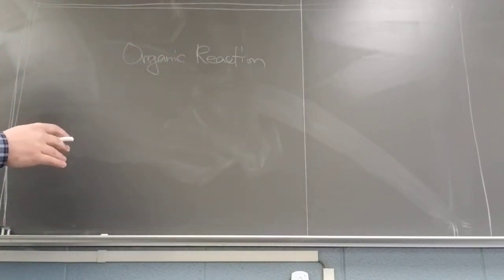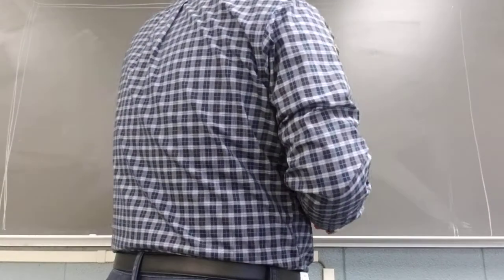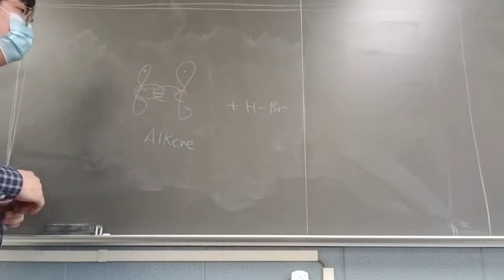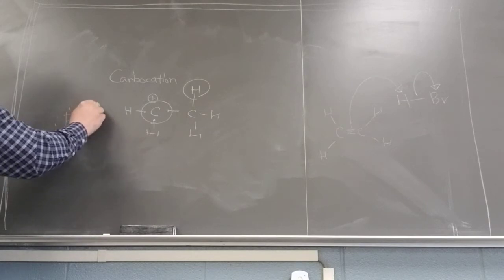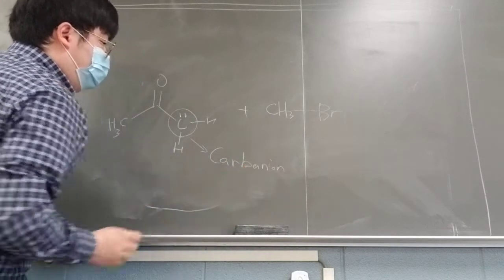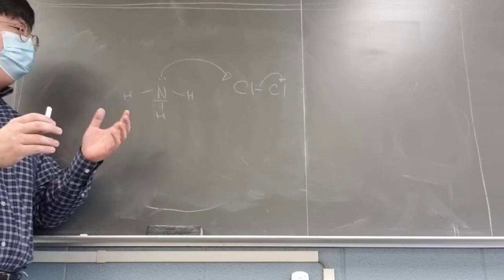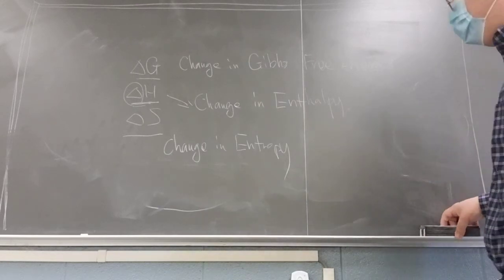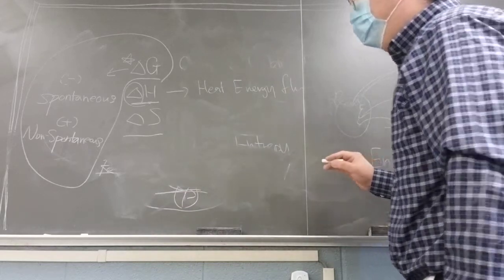2 24 2021 Org I Lecture